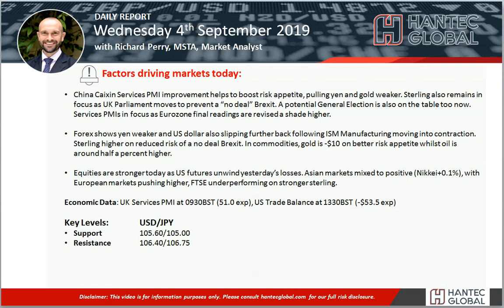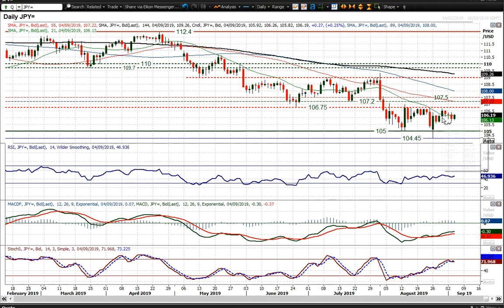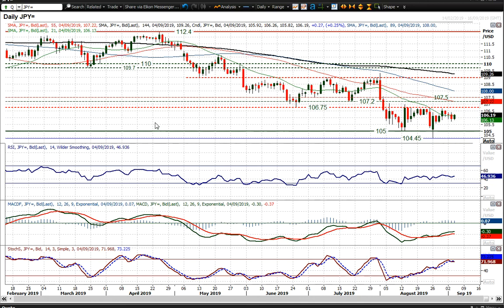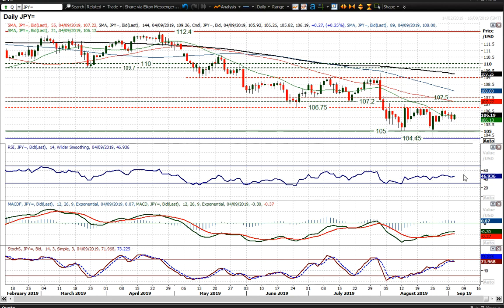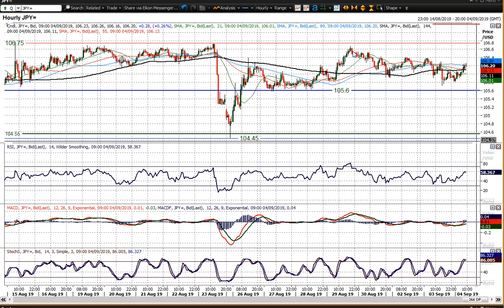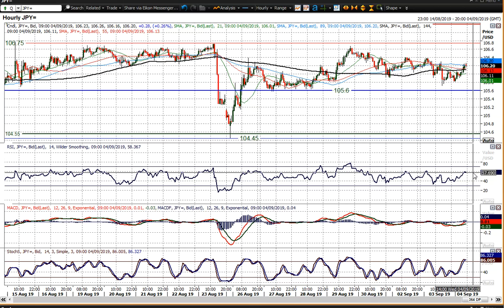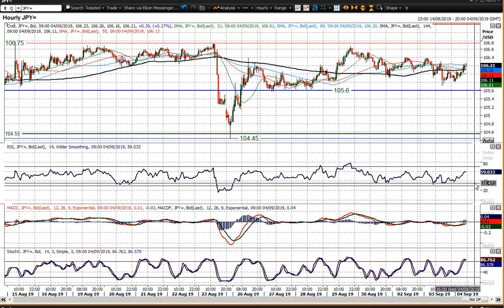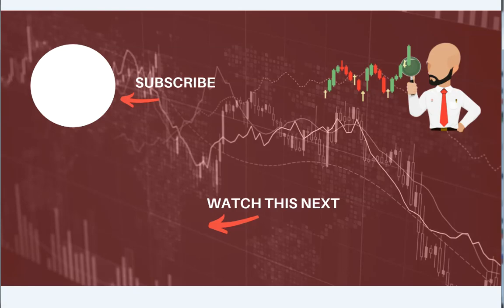USD/JPY Technical Analysis - Hantec Markets 04/09/2019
Is there about to be decisive direction?